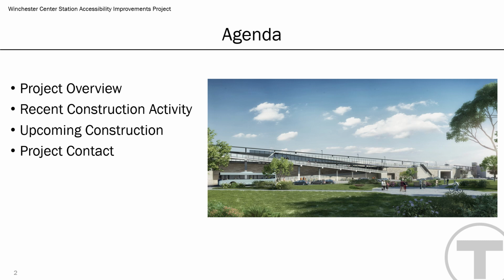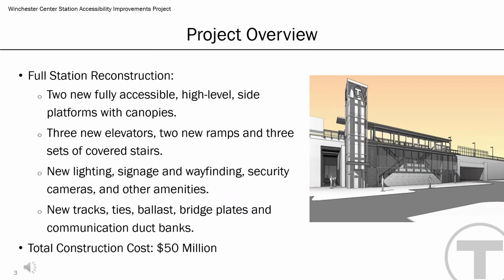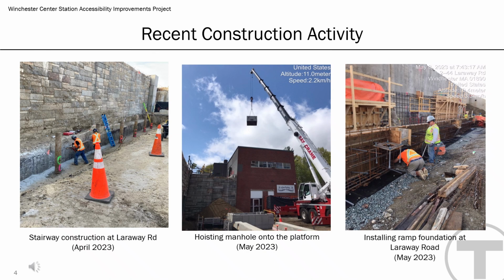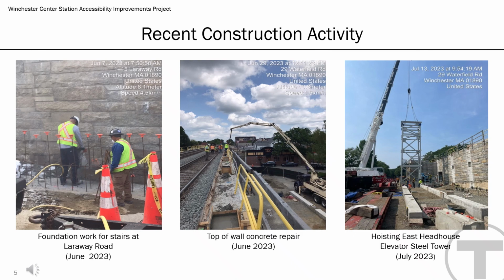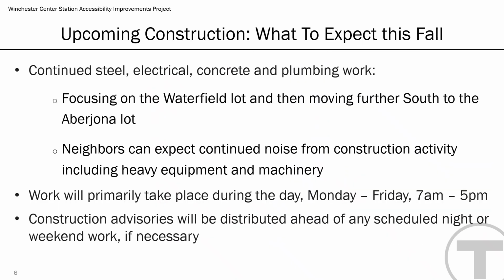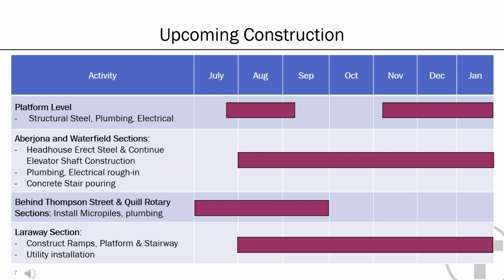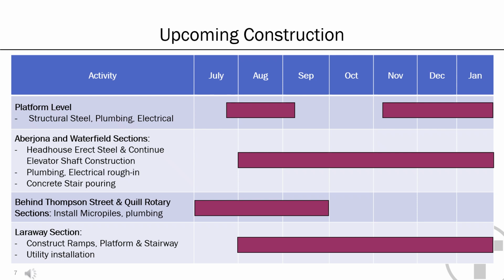Winchester Center Station Accessibility Improvements - Construction Update | August 2023